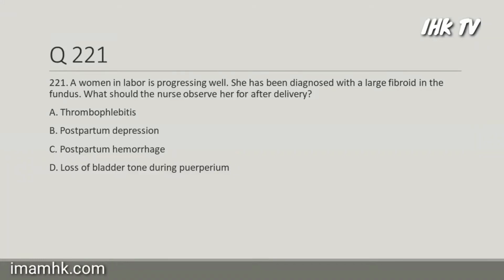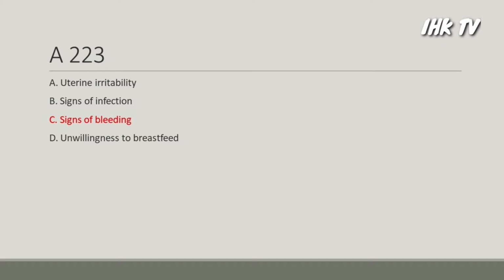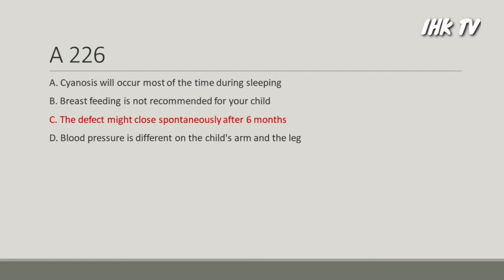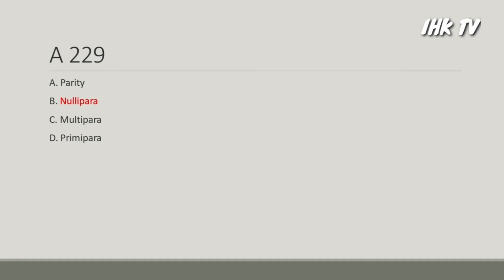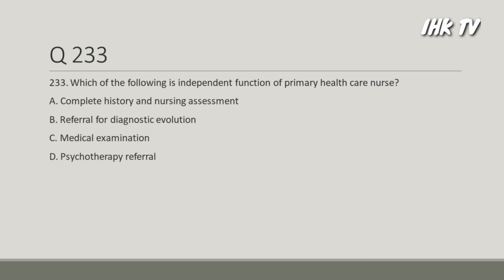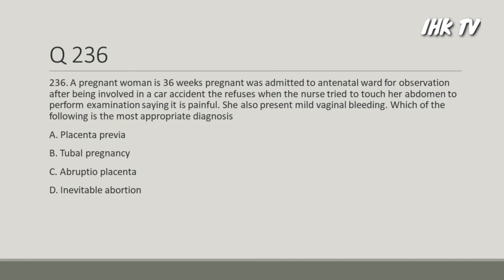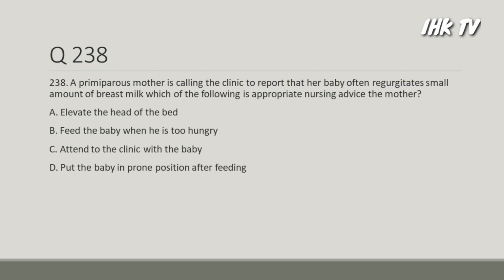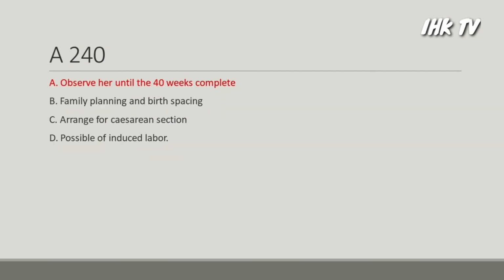Obstetric And Gynecology, The Latest Update Prometric Exam 2022 For Nurses Part 5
The latest collection of DHA exam question and answer for nurses 5
Topic: Obstetric and gynecology